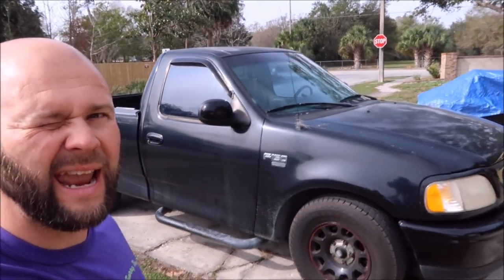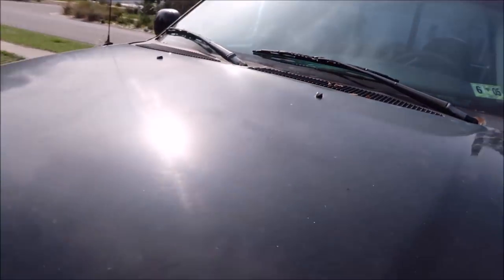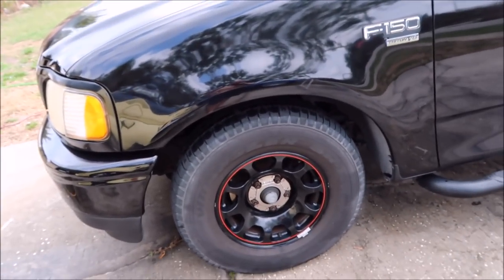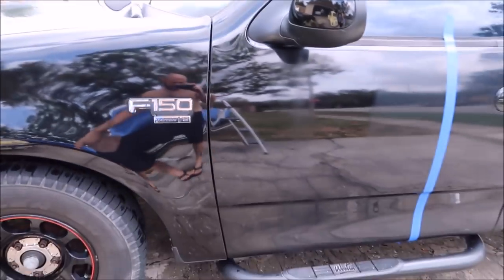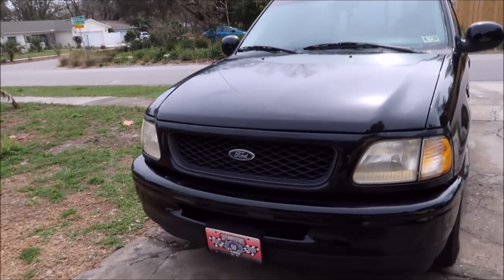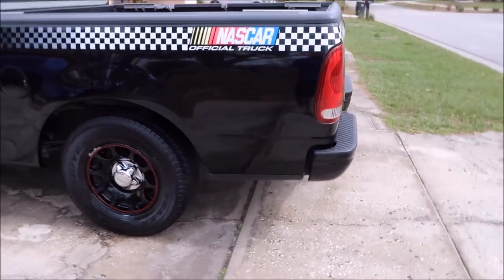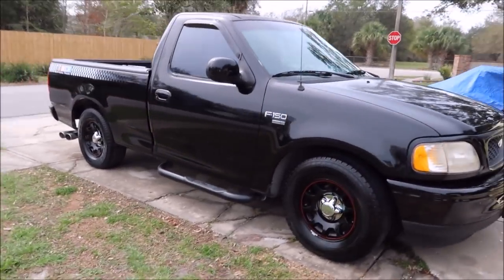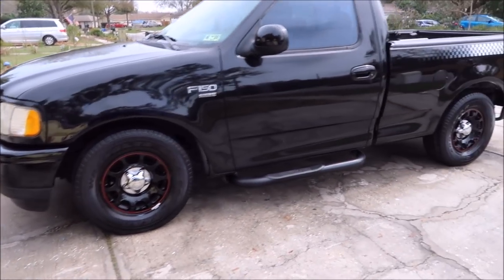1998 FORD F150 NASCAR EDITION DETAIL - ONLY 3000 MADE - OXIDATION REMOVAL - GRIP LAUNCH ALL IN ONE